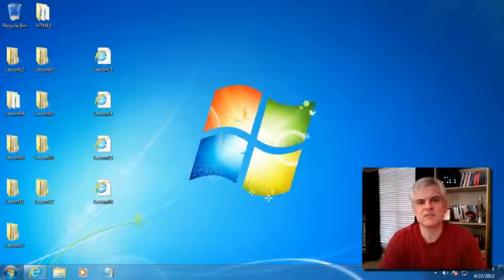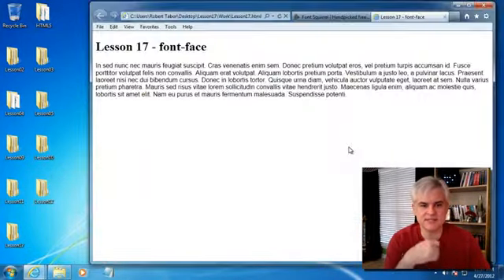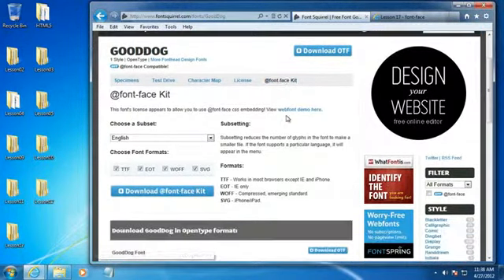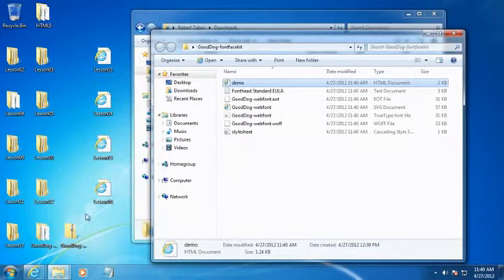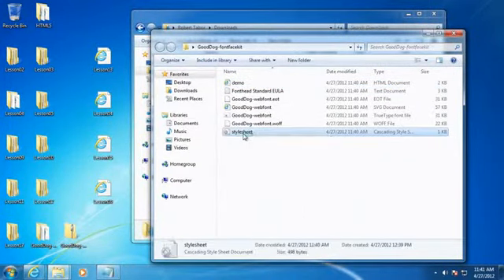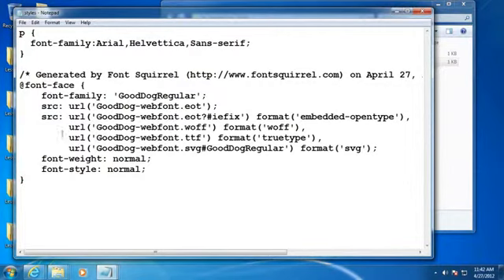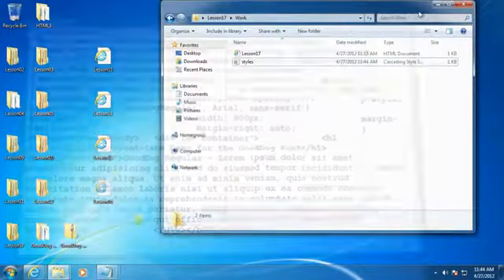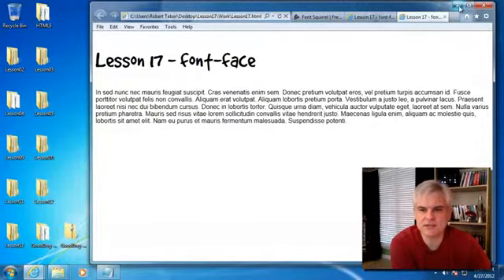Working with CSS3 Font Face Lesson 17